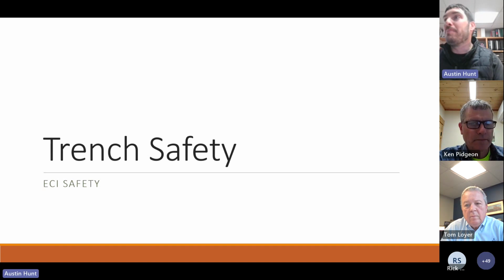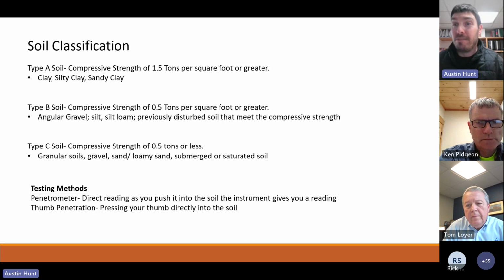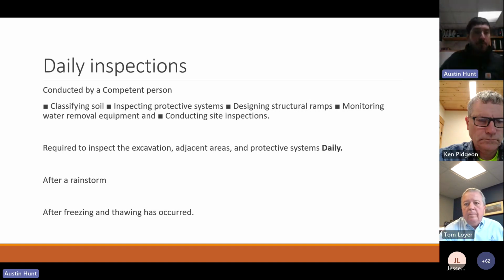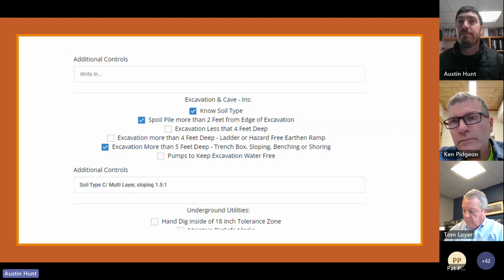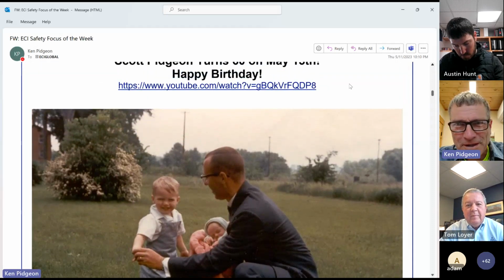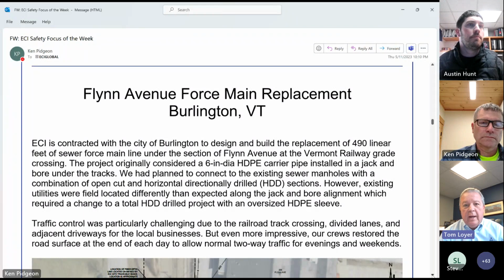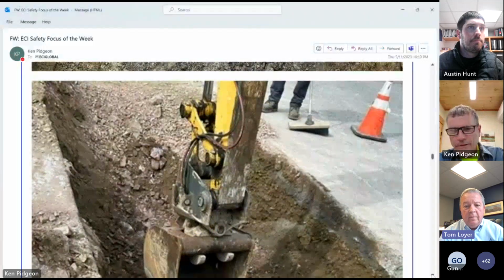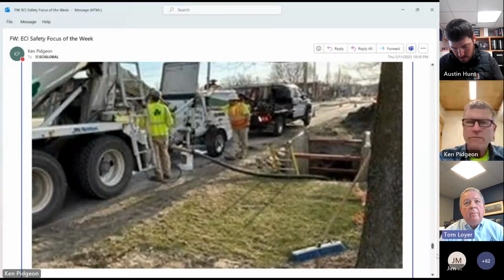Weekly Safety Meeting - Trench Safety